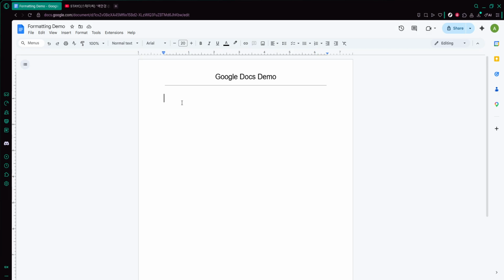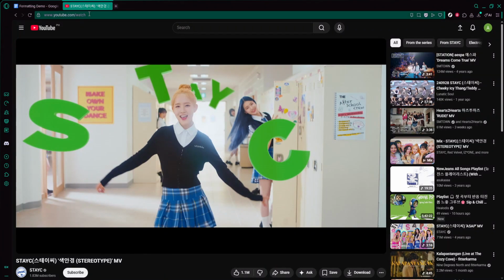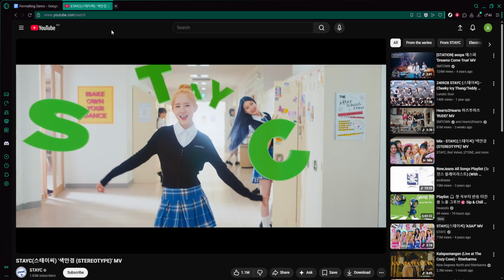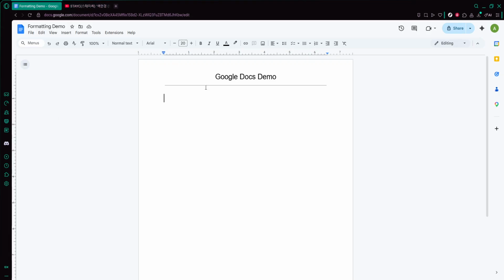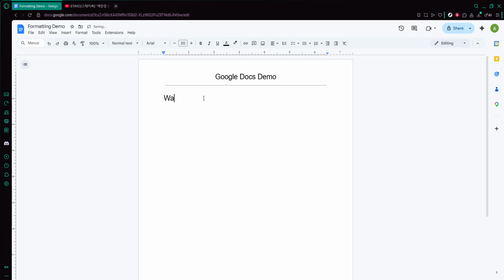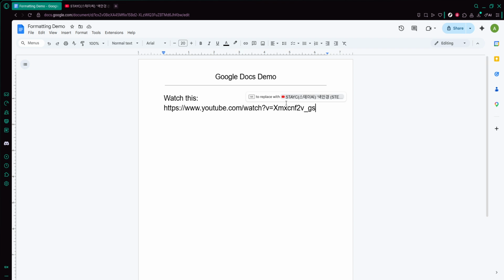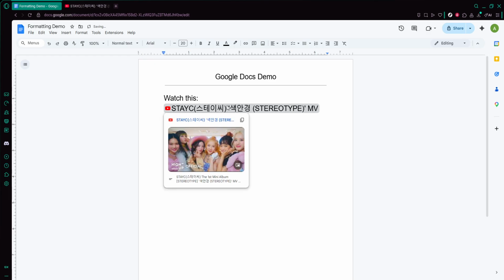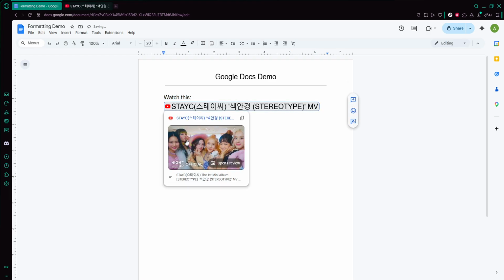How to Put a Video on Google Docs (Tutorial for Beginners)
In this informative tutorial, we will guide you through the process of how to easily put a video on Google Docs. Whether you're preparing a presentation or creating a collaborative document, integrating video content can enhance your material and engage your audience effectively.

By watching this video, you'll gain a clear understanding of the steps involved in embedding video files in Google Docs. Make your documents more interactive and visually appealing. Watch till the end to ensure you don’t miss any important details!